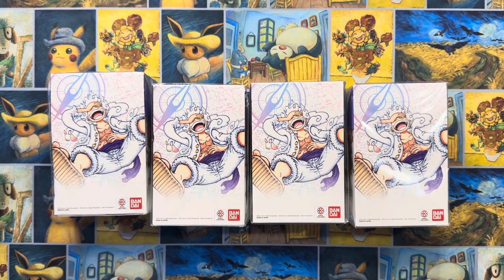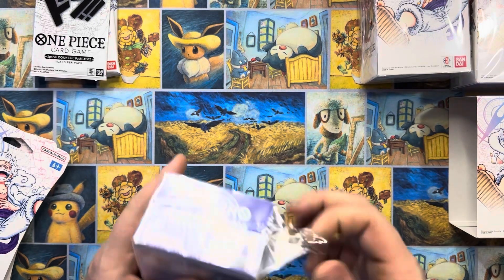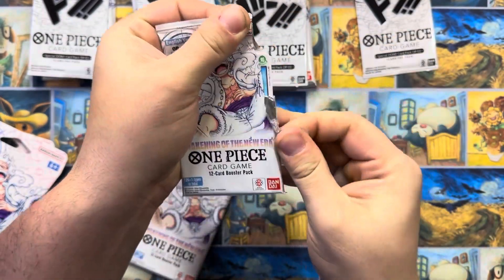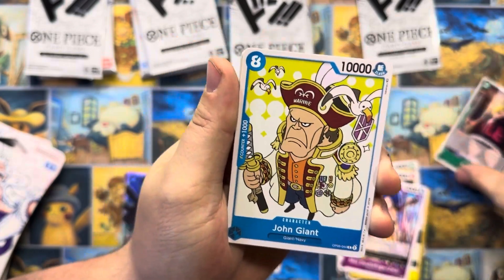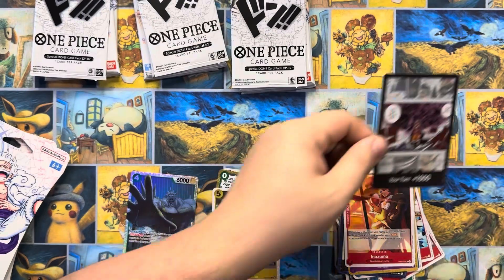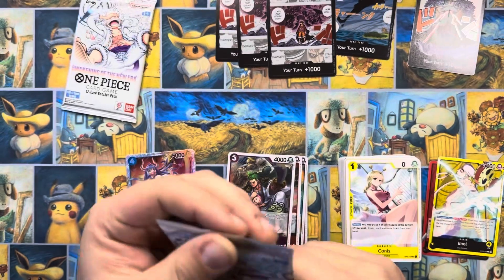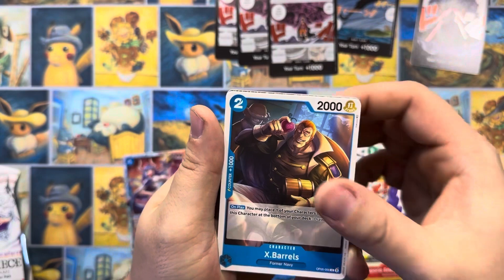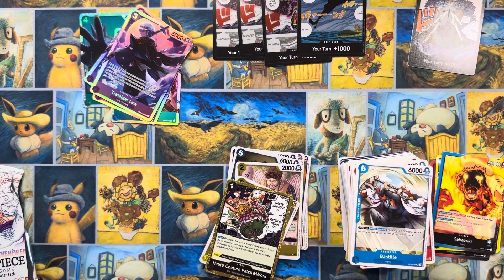One Piece double packs STILL the best product to open! Awakening of a New Era opening